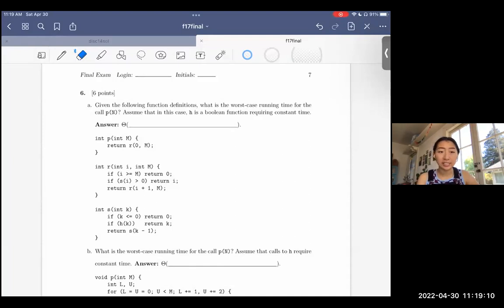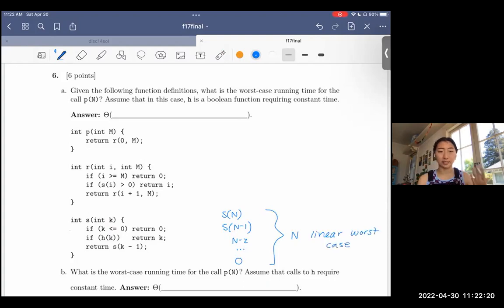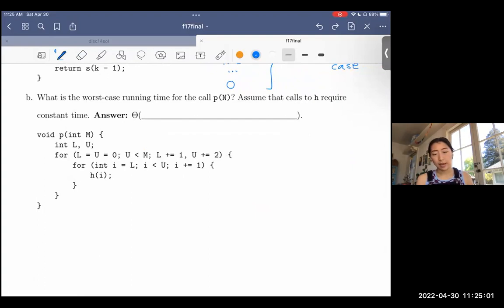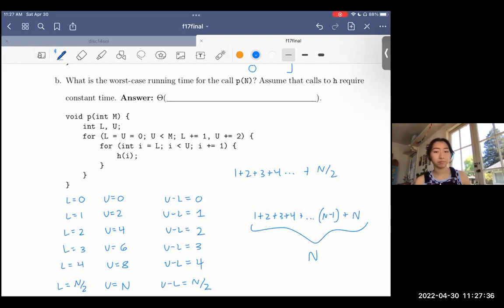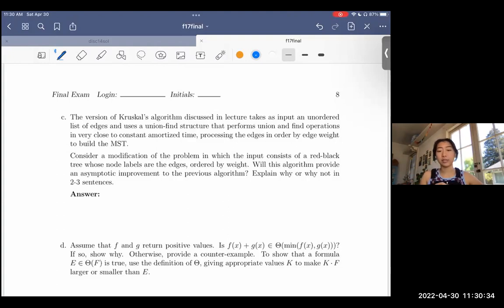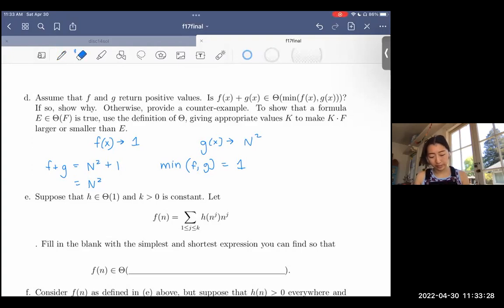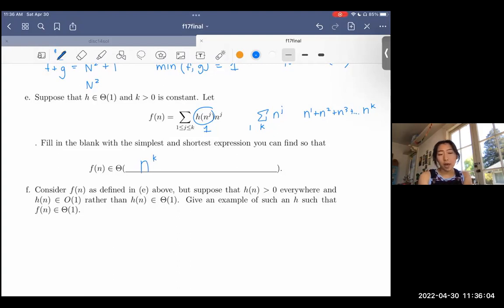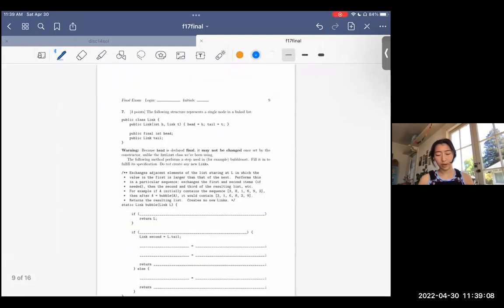CS61B Fall 2017 Final Question 6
Asymptotics, wooo